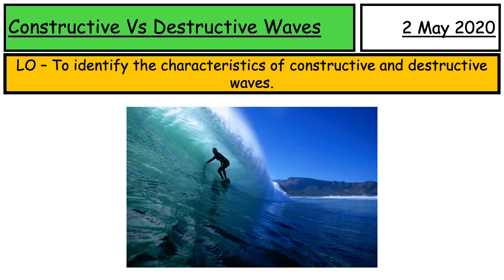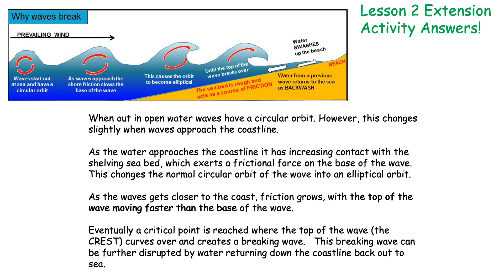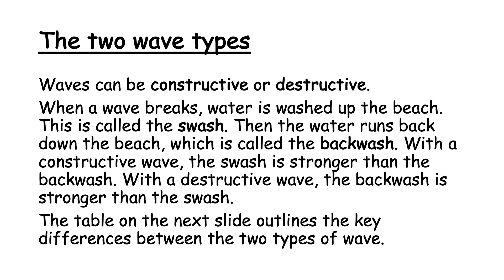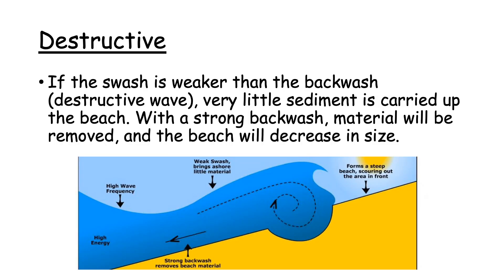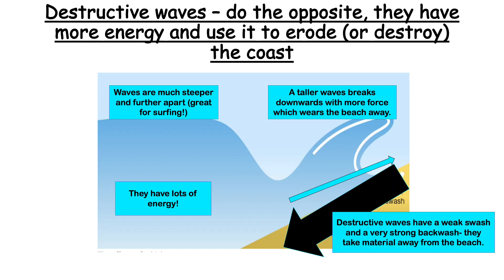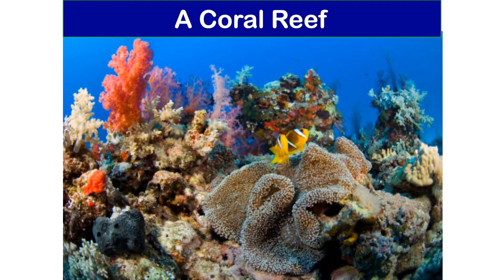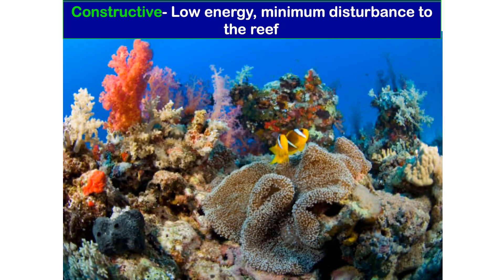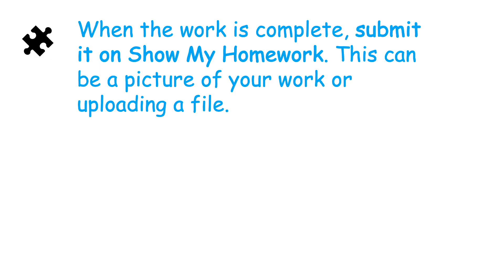Year 7 - Coasts Lesson 3 - Constructive vs Destructive Waves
Coasts Lesson 3 - Constructive vs Destructive Waves.